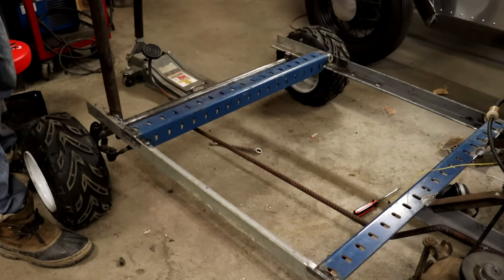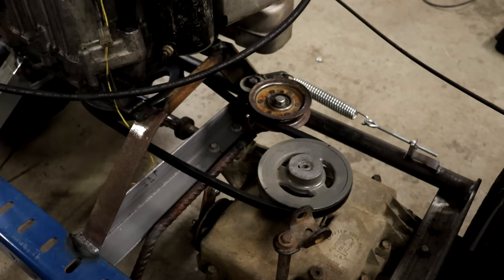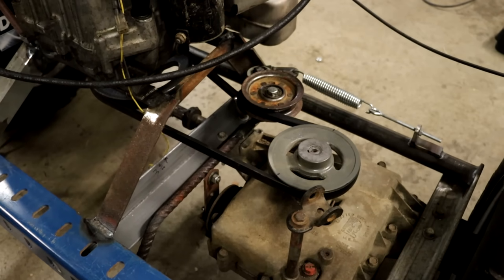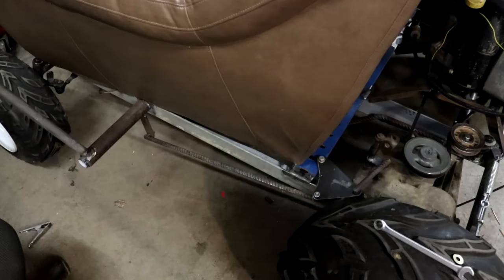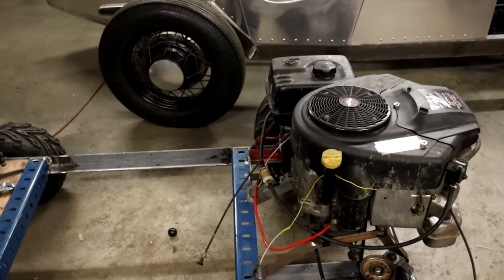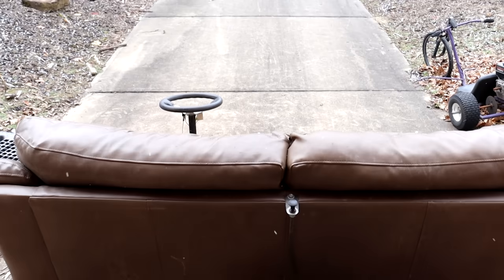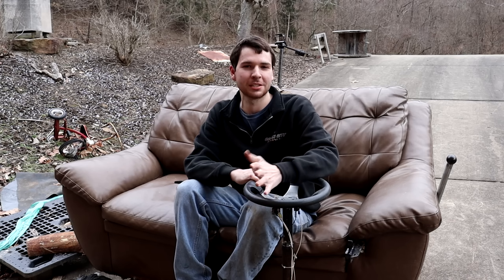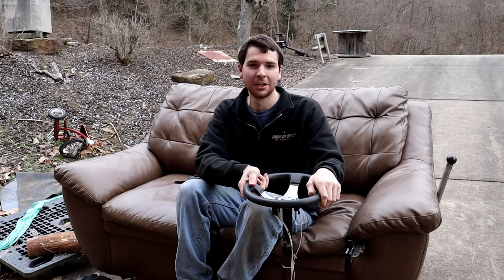21hp Motorized Couch!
This is what you get when you put a 21 horsepower engine and four wheels on a couch!

It was a lot of fun making this project as an upgrade from the first motorized couch that I built back in high school.